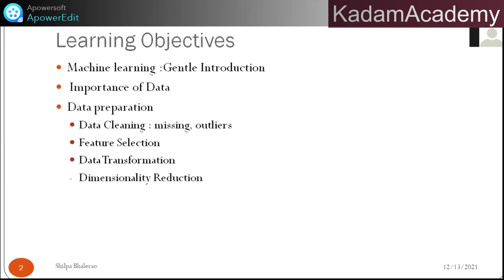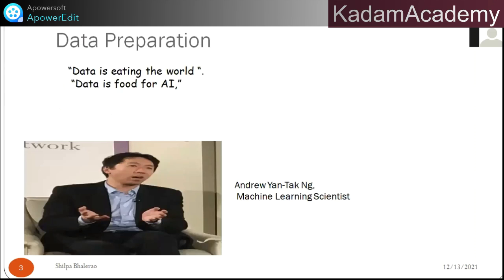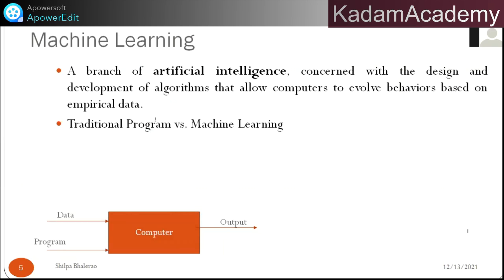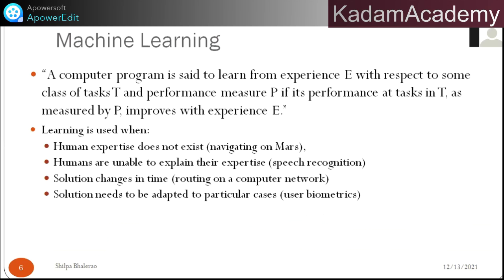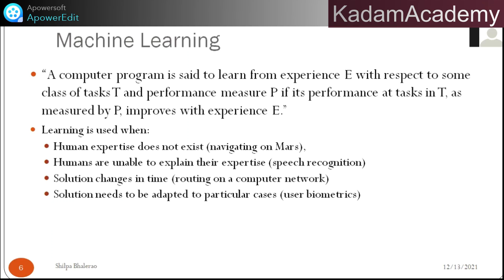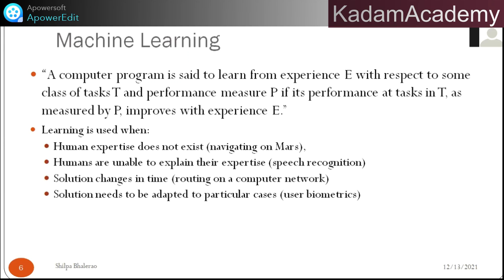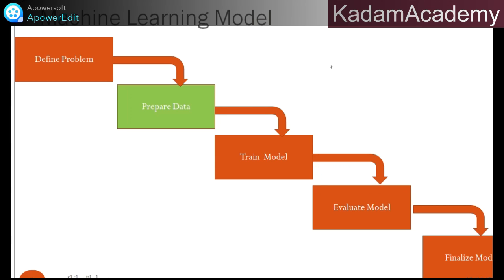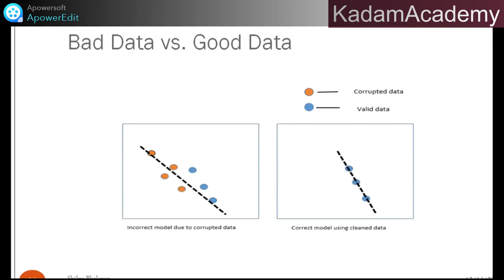Data Processing in Machine Learning